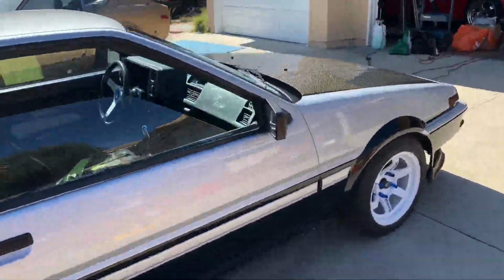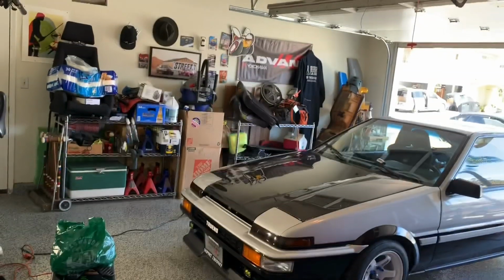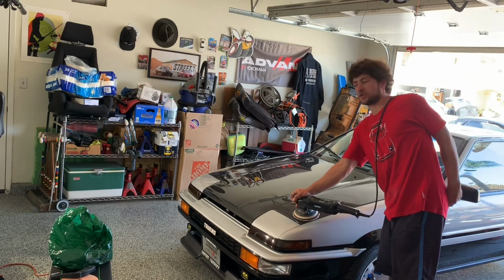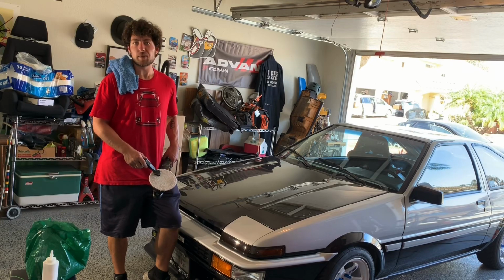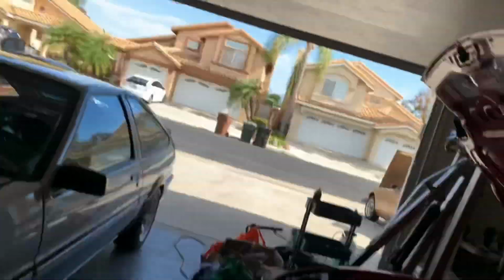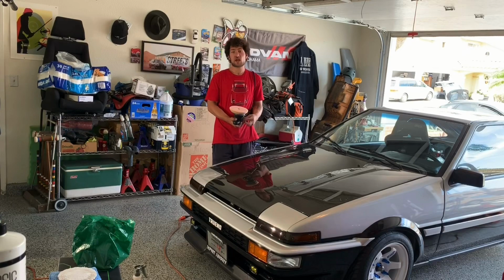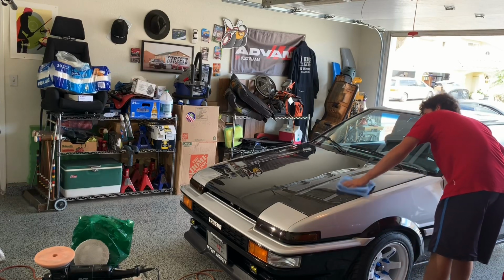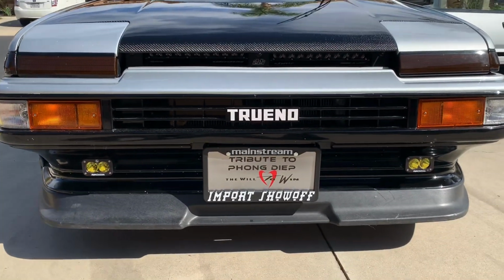What is paint correction? AE86 carbon fiber demo!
Hi everybody!

Today I have an iconic car to work on! the AE86 Corolla! My favorite car of all time. This video is about paint correction! I get asked frequently "What is paint correction?", this video will answer your questions, teach you knowledge and technique and show you some before/after results! This video is great for someone new to correction, a weekend warrior/detailer looking to improve technique or learn new knowledge about correction!